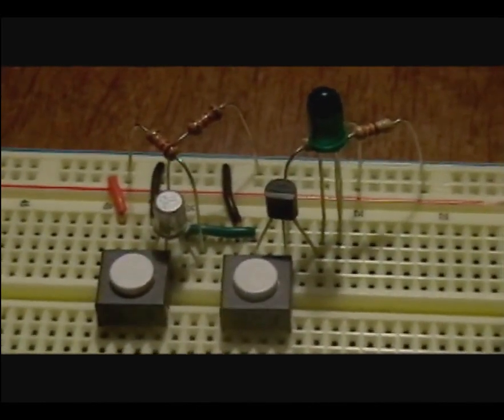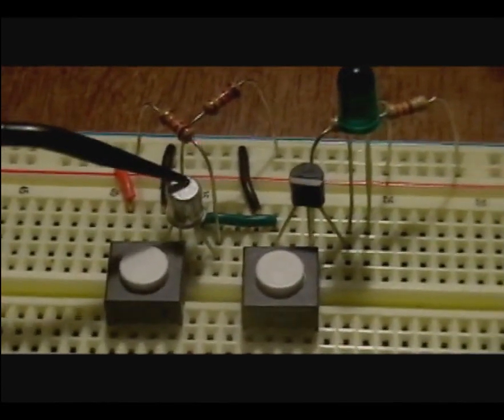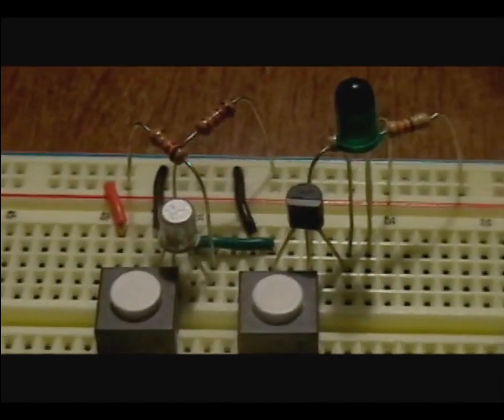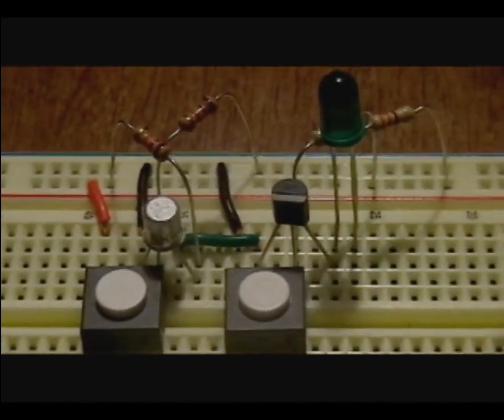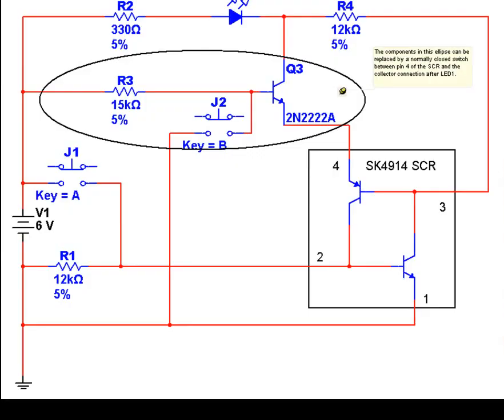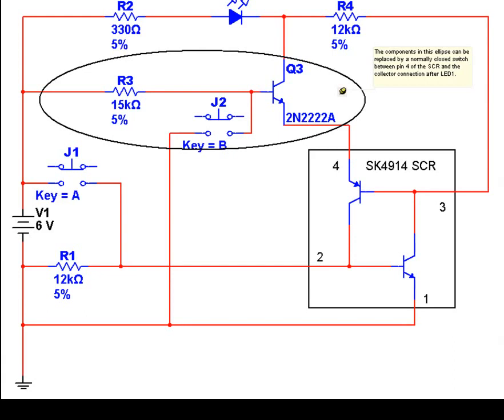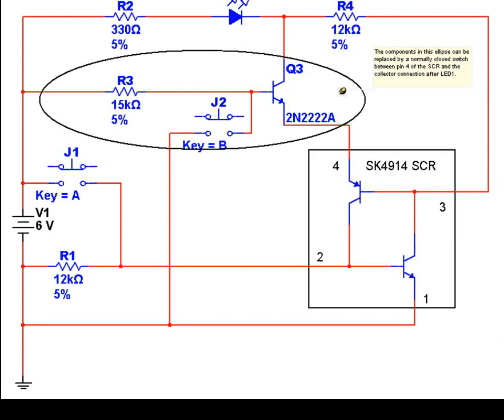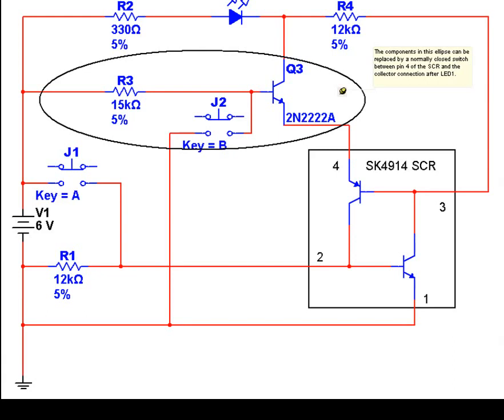SCR Thyristor Circuit with Schematics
This is a replacement for the original SCR Thyristor Circuit that actually includes the schematics.

This circuit demonstrates the use of an SCR/Thyristor.  It is a device that can be triggered by a small signal but drives a circuit with a much larger voltage/current.  Once turned on, the SCR will remain on until the circuit is broken.

It is also sometimes called a Silicon Controlled Switch.